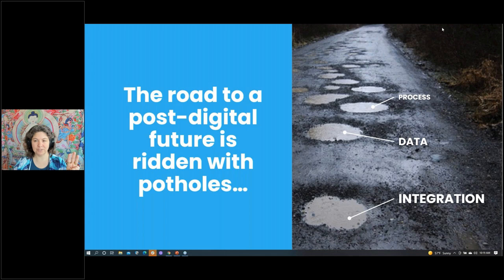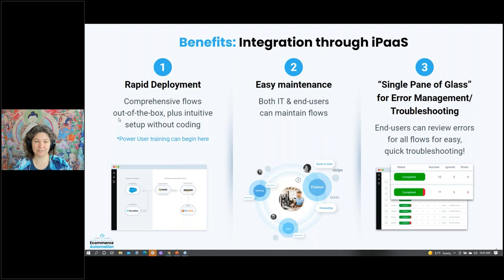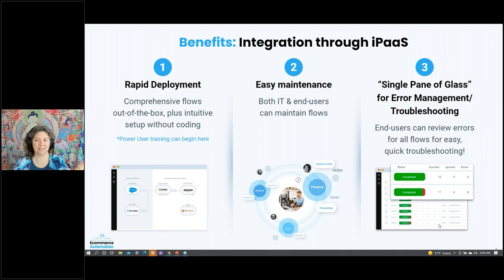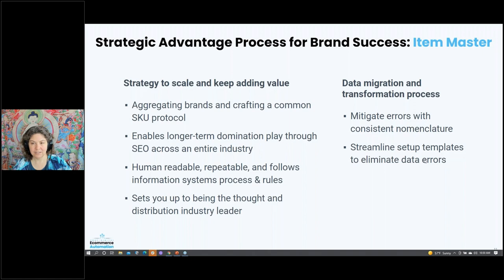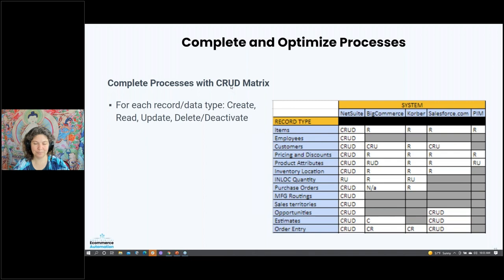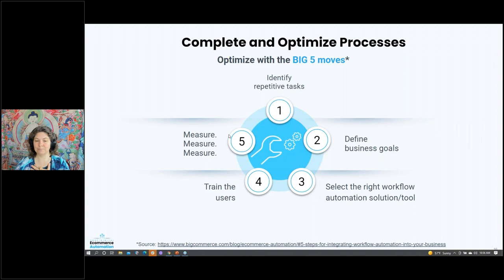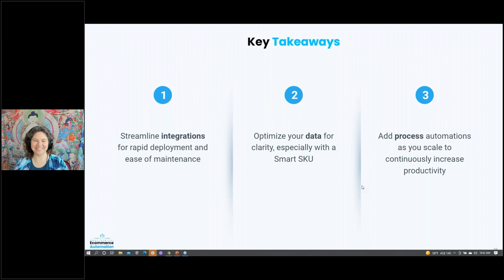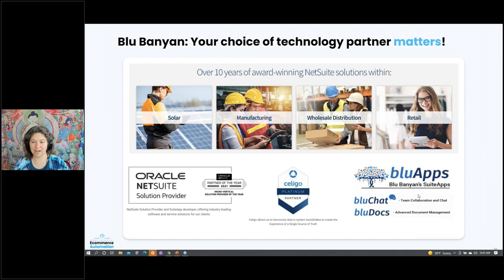Build the Roadmap to a Post-Digital Future - Ecommerce Summit 2022